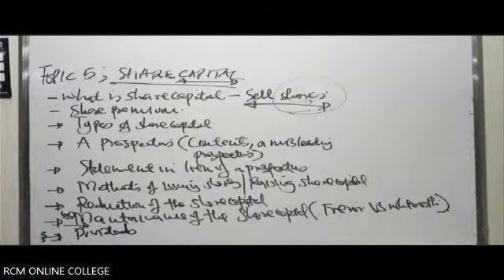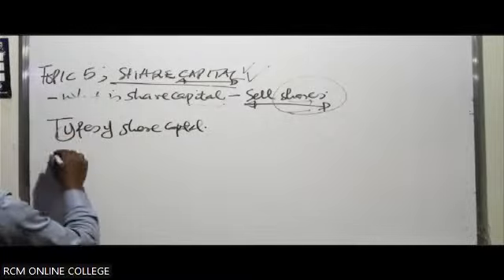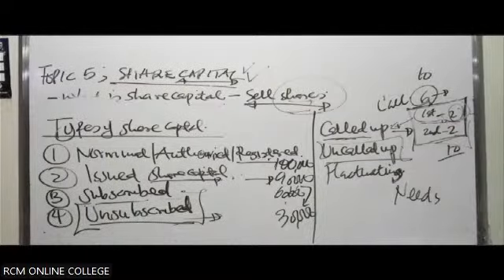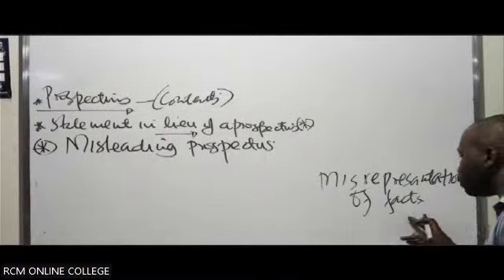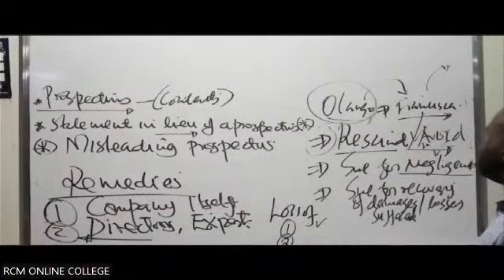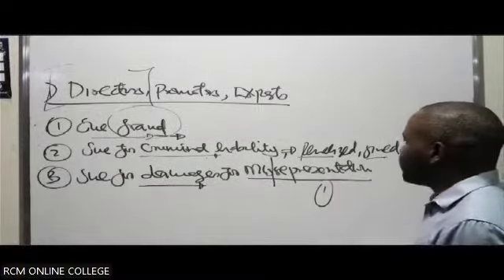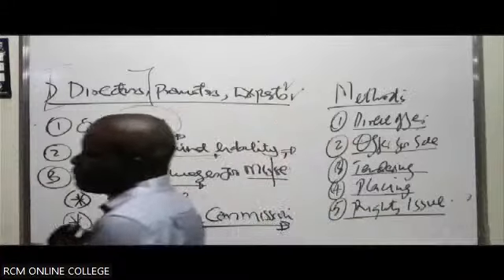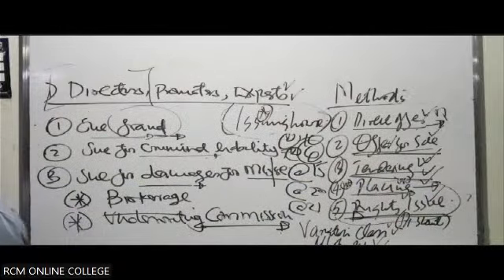Company law share capital-CPA KENYA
📍 Location: Commonwealth Building, 5th Floor